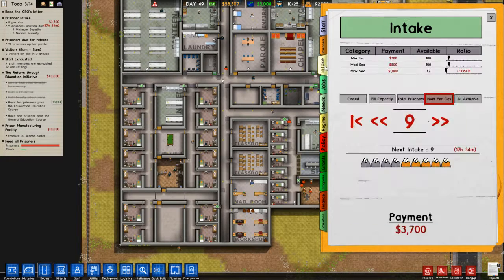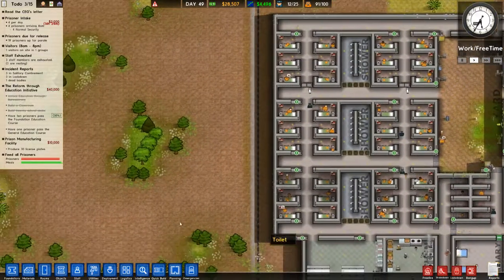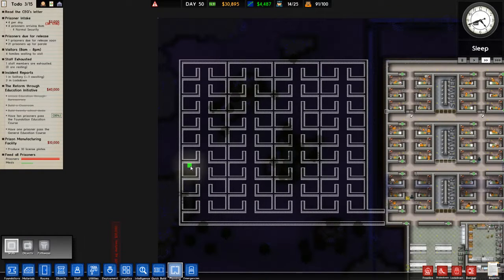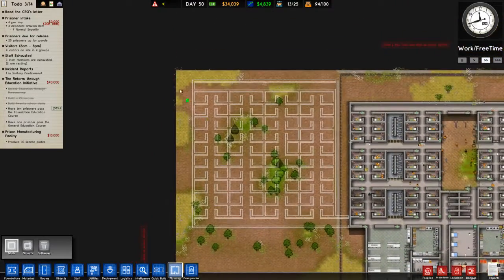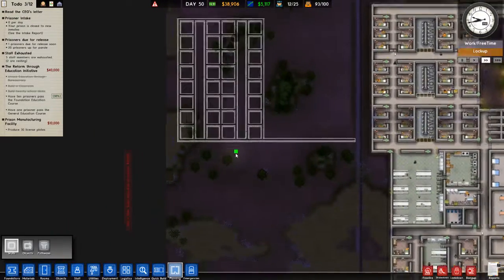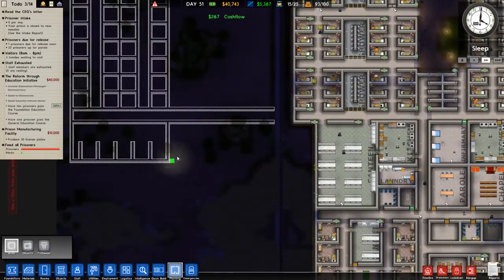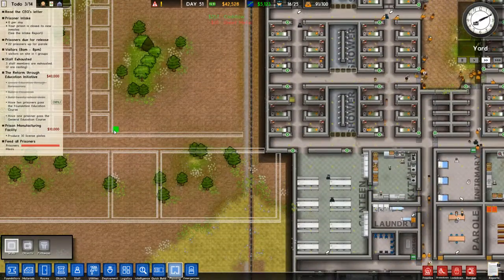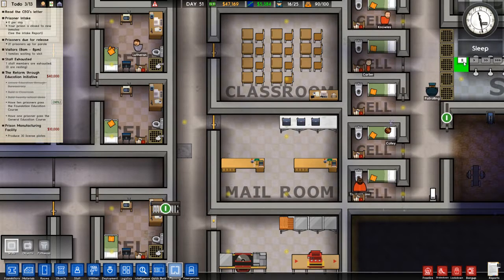Prison Architect - Episode 31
Dan checks out Prison Architect the indie prison management game from Introversion Software.